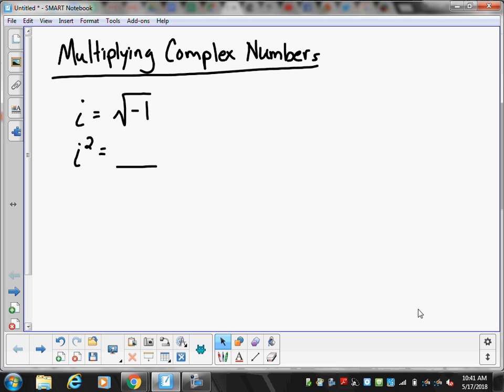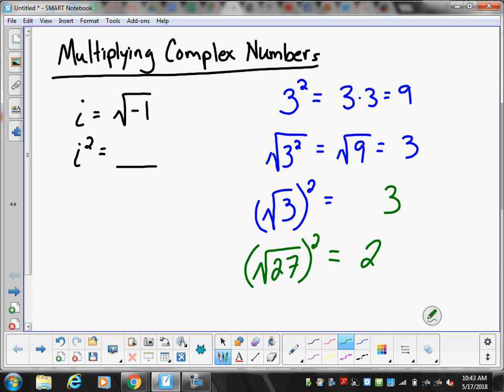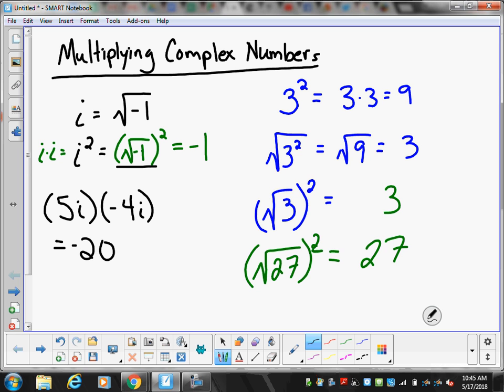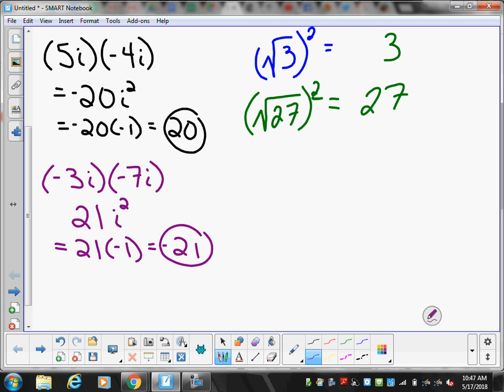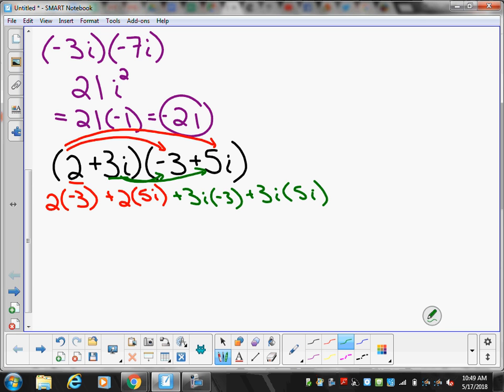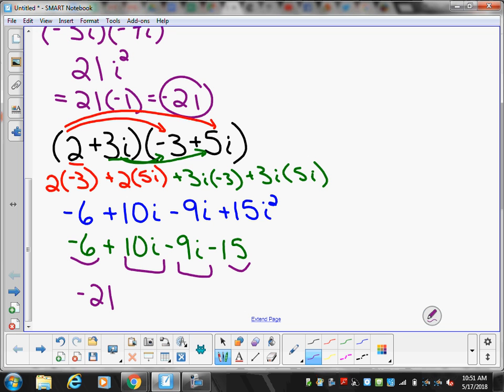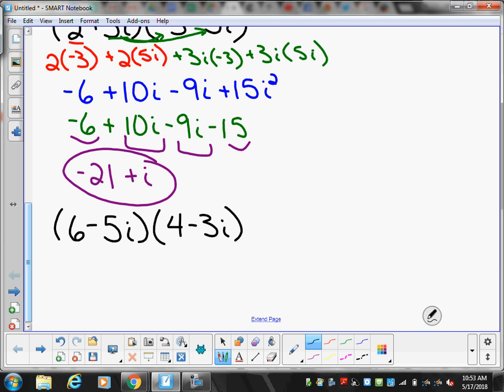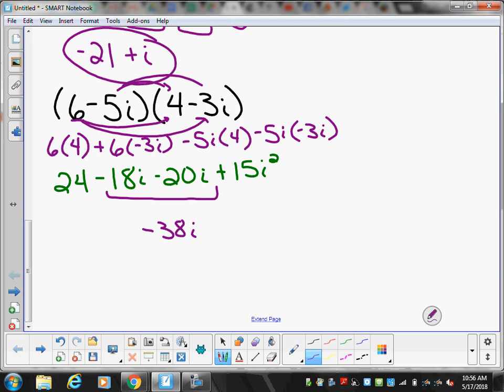A2 Notes 5 17 18 Multiplying Complex Numbers Video